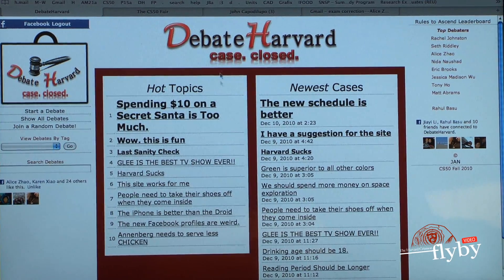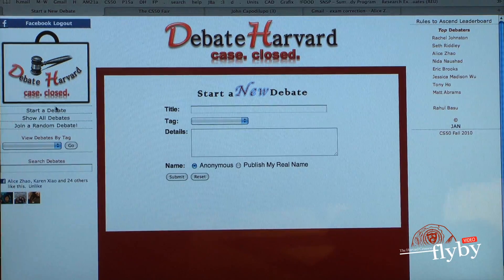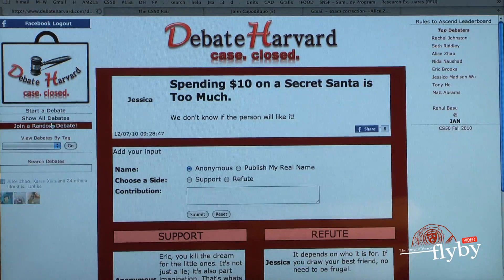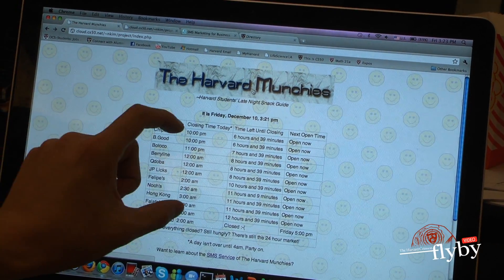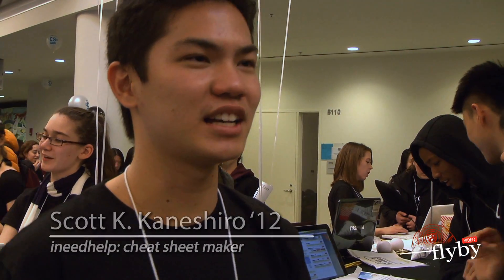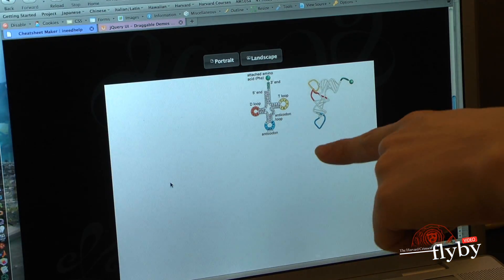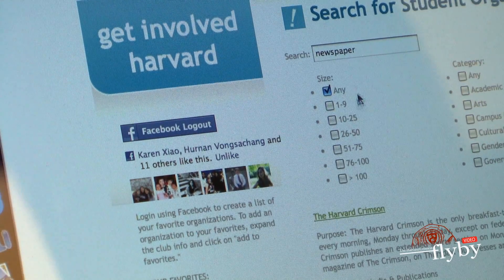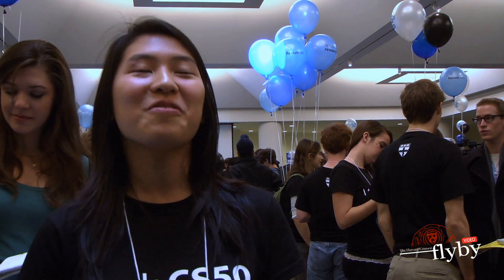CS50 Fair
In the atrium of Northwest Science Labs, thousands of students, faculty, and staff attended the annual CS50 fair where students in the computer science course were able to showcase their final projects to the public.